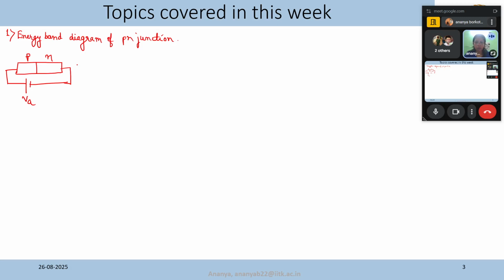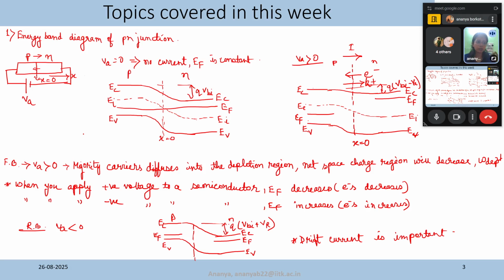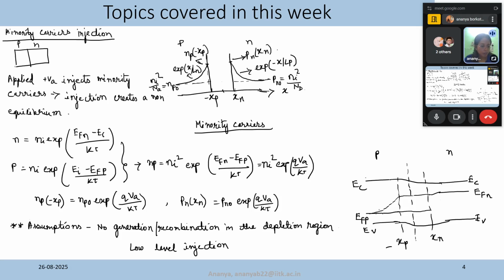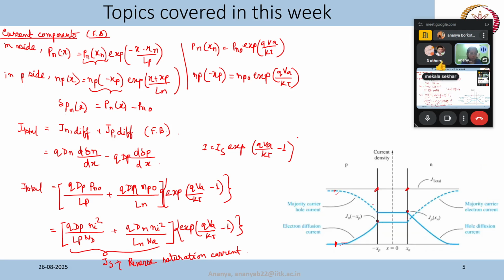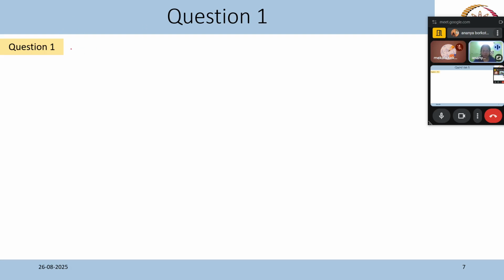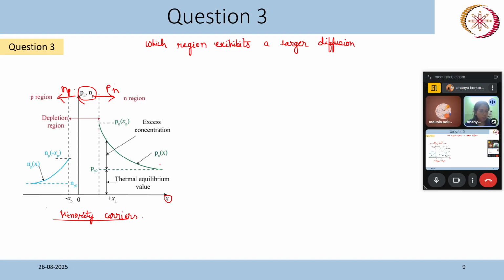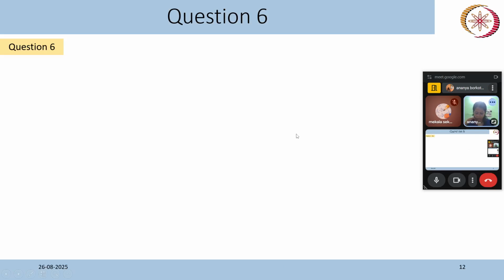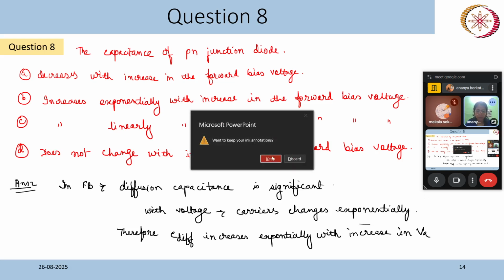Week5 Introduction to Semiconductor Devices